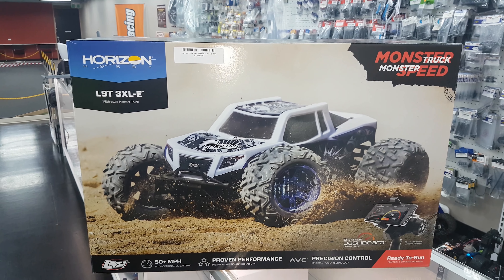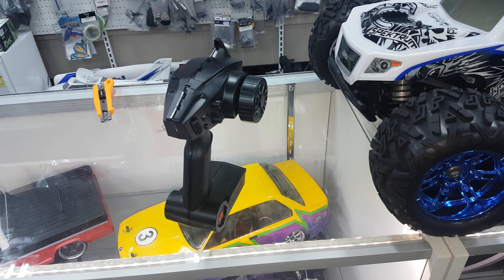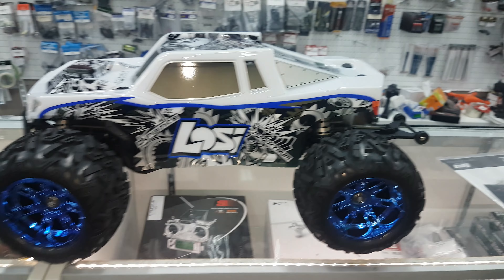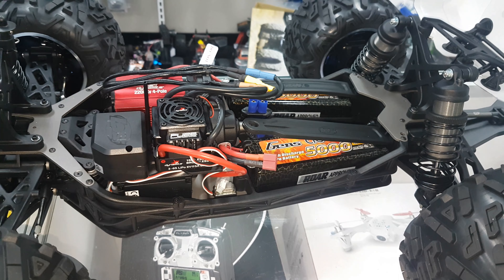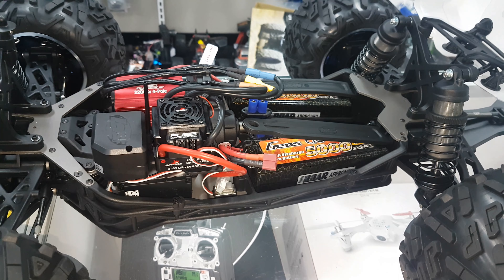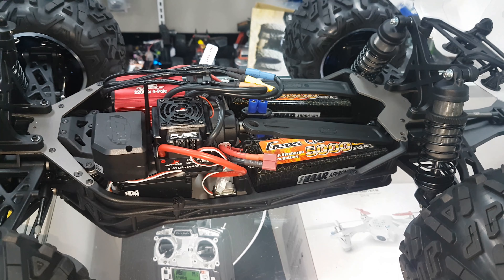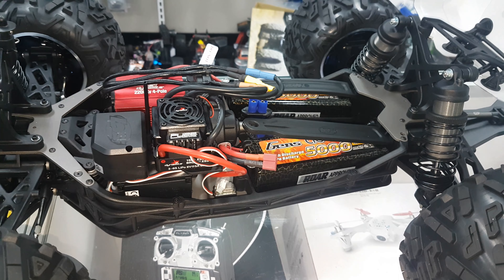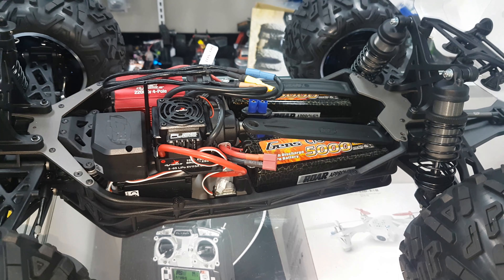Losi 3XL-E First Look & Unboxing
Here is our first look and unboxing of the all new Losi 3XL-E monster truck.  What a beast this truck is.  ENJOY:)

Check out Markhor RC Designs for all sorts of upgrades for Losi, HPI, Arrma & more.